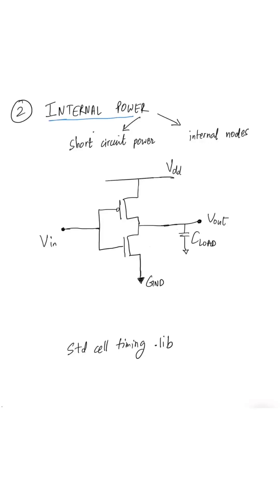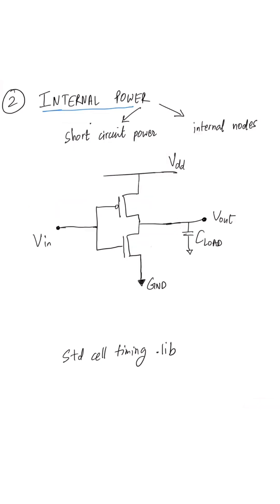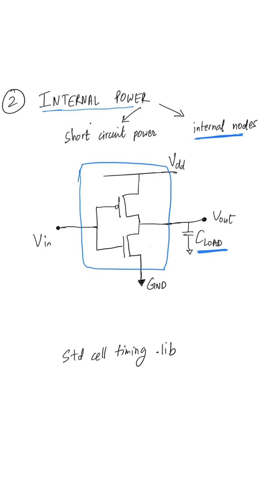Internal power | VLSI interview prep | Physical Design